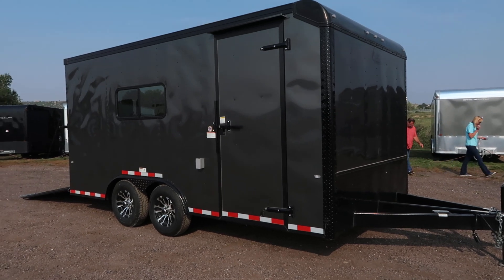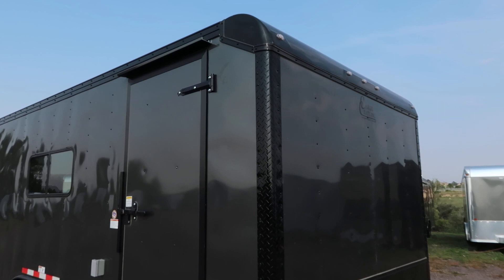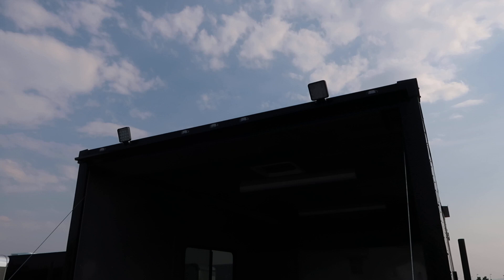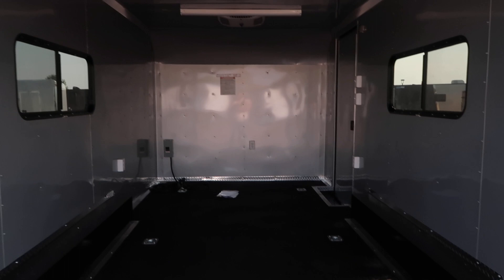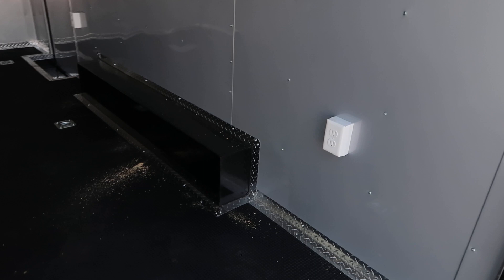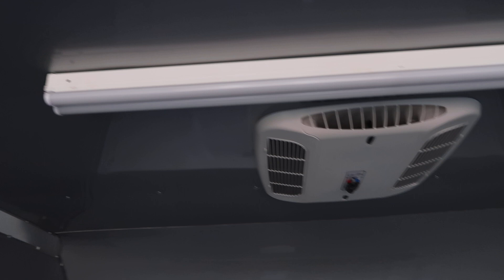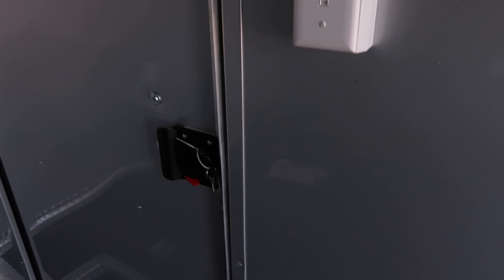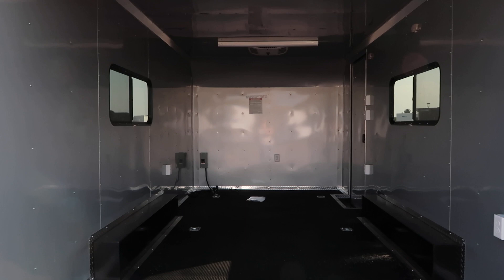Perfect 8.5x16 Insulated Cargo Trailer - Great for camping, toys and autos! $11,477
New 2018 Cargo Craft 8.5x16 Insualted Cargo Trailer for sale.  Trailer is equipped with 2-5200lb axles with electric brakes, heavy duty 6 inch frame, extended triple tube tongue, black aluminum wheels, blackout package, 7 foot interior height, nudo floor and ramp with Dry Max, side door with RV lock and cam bar with built in interior step, rear ramp door with spring assist close and diamond plate transition flap, insulated walls and ceiling, aluminum wall and ceiling liner, 2-18x44 slider windows with screens, D Rings, 30 amp power package with hidden conduit, 4 interior outlets and 1 exterior GFI outlet, 2 - 4 foot LED interior lights, A/C unit with heat strip, Maxx Air roof vent, 2 LED load lights, upgraded triple strip tail lights, and a 3 year factory warranty.  Trailer is built heavy duty and is rated to haul an auto if needed.
Year: 2018
Make: Cargo Craft
Model: 8.5x16
Color: Charcoal with blackout
Weight: 3700lbs.
Payload Capacity: 6300lbs.